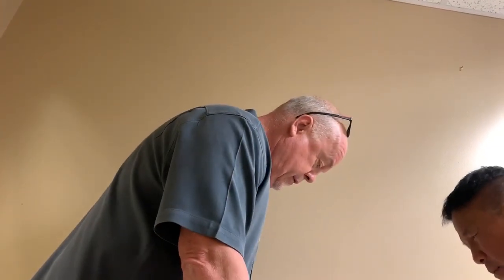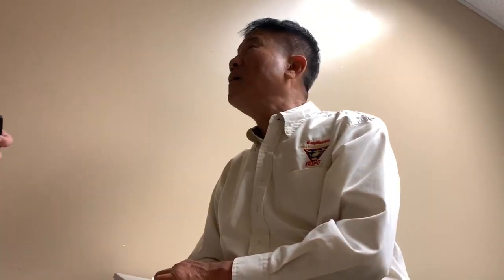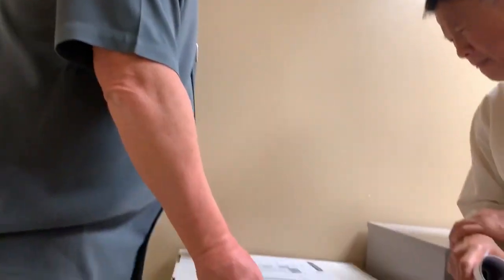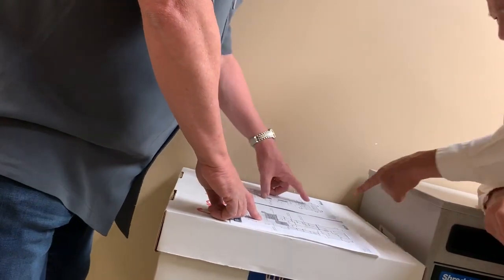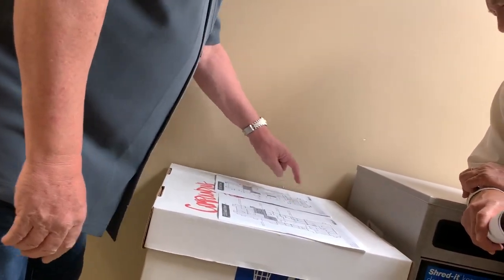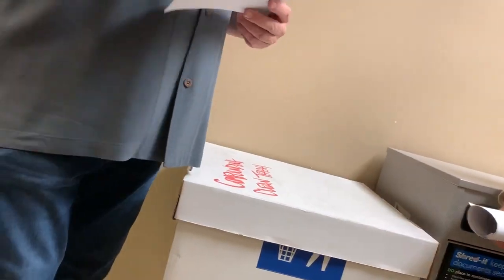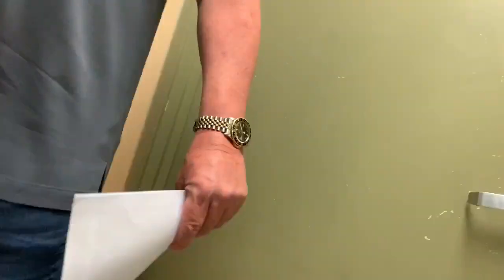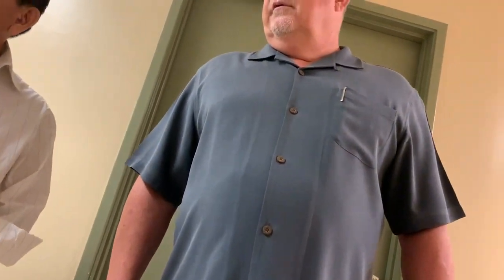Alan Vo Ford & friends touring a commercial office space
Dear friend,
I will use most of the money I make from this channel to do charity and help the needy worldwide. Please join me to make humanity live in peace with happiness and prosperity. No one should be alone without friends :) Love will conquer all, so practice loving everyone you meet, including annoying people. If you like the contents of the video you watch, please copy the link and share it with your friends; ask them to watch it with advertisement content, so the money generated could go to good causes to help people around the globe. May your GOD bless you with all the goodness that life brings.  -Alan Vo Ford

Bạn thân,
Cảm ơn bạn đã xem các video mà tôi tạo / ghi lại và chia sẻ dòng thời gian hiện đại của chúng tôi trên trái đất với tất cả các bạn. Số tiền tôi kiếm được từ kênh này, tôi sẽ sử dụng phần lớn số tiền đó để làm từ thiện và giúp đỡ những người nghèo khổ trên khắp thế giới. Hãy tham gia với tôi để làm cho nhân loại sống trong hòa bình với hạnh phúc và thịnh vượng. Không ai nên ở một mình mà không có bạn bè :) Tình yêu sẽ chinh phục tất cả, vì vậy hãy thực hành yêu thương mọi người bạn gặp kể cả những người gây phiền nhiễu cho bạn. Nếu bạn thích nội dung của video bạn xem, vui lòng sao chép liên kết và chia sẻ nó với bạn bè của bạn, yêu cầu họ xem nội dung quảng cáo để tiền được tạo ra có thể giúp ích cho mọi người trên toàn cầu. Có thể THIÊN CHÚA của bạn ban phước cho bạn với tất cả những điều tốt đẹp mà cuộc sống mang lại. -Alan Võ Ford If you love this video, please like and subscribe for more exciting new videos by me...thank you very much friends ❤️❤️❤️❤️❤️ Các bạn yêu mến video này nhớ bấm thích và Đăng ký vào kênh của mình nhé... chúc các bạn một ngày thật vui